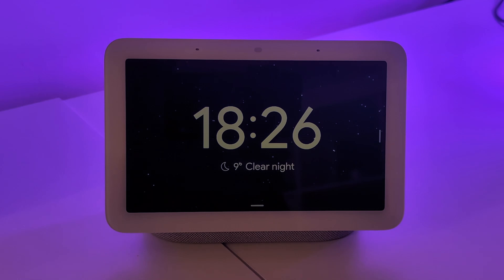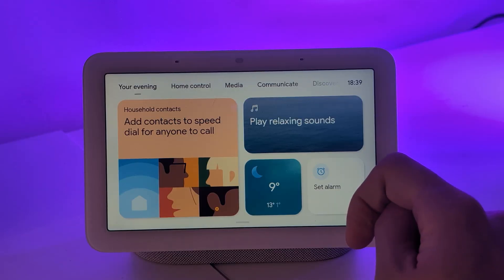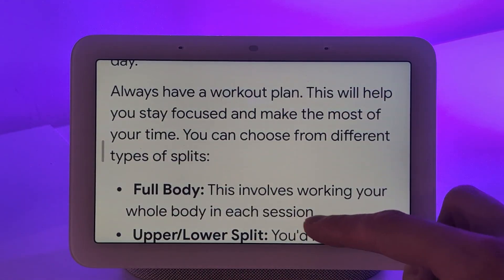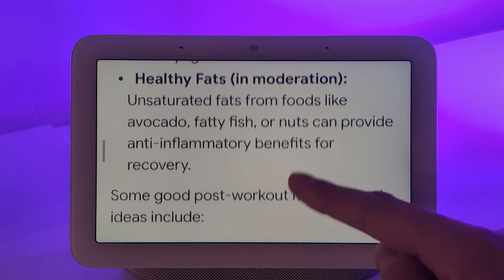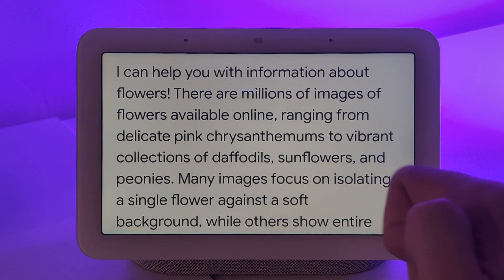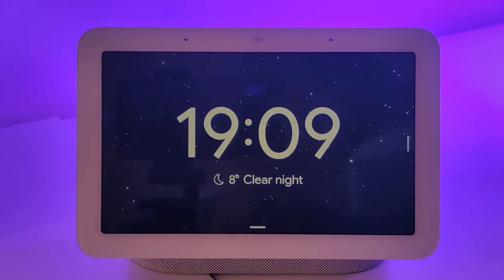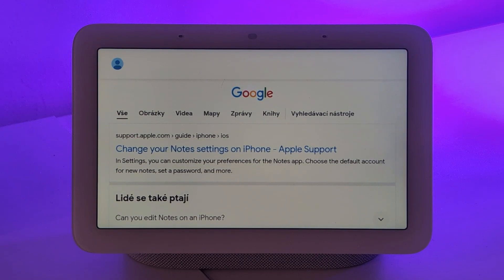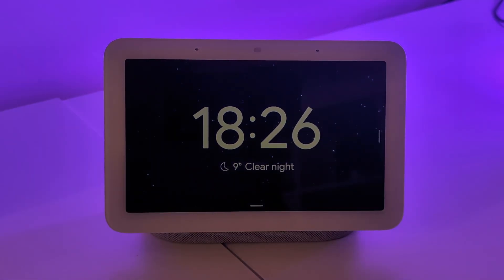FIRST LOOK: This Is What GEMINI FOR HOME Can Actually Do! (Early Access)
Gemini for Home is here. Google’s biggest move in smart home AI yet.

In this hands-on first look, I test how well it understands natural language, integrates with smart devices, and what new features you can expect.